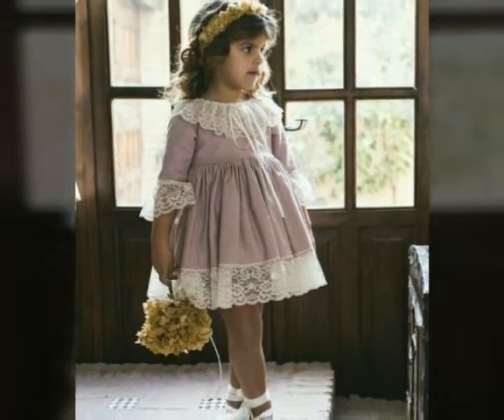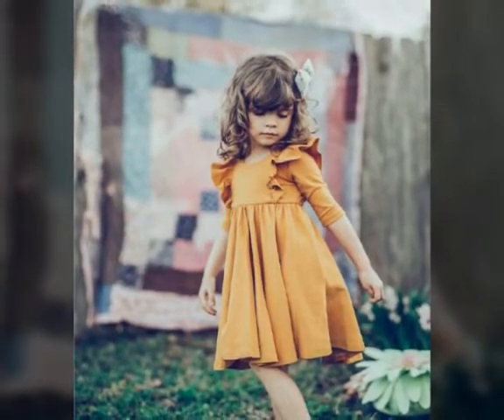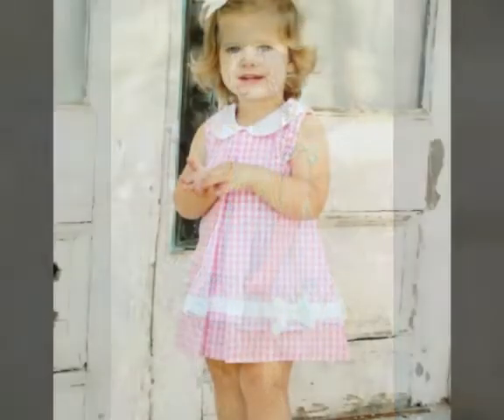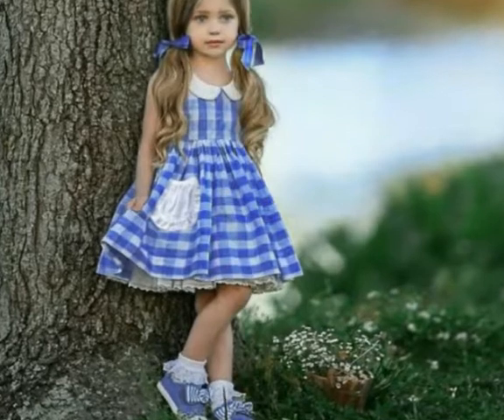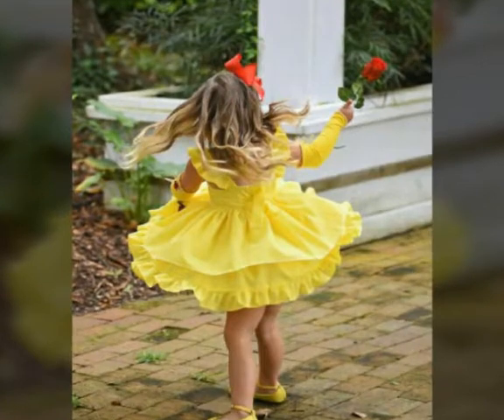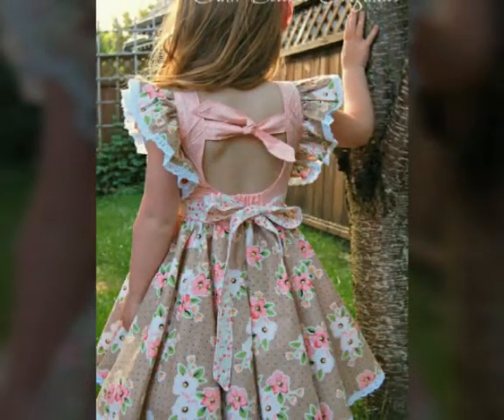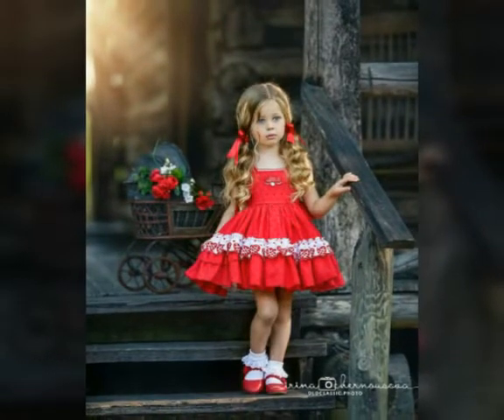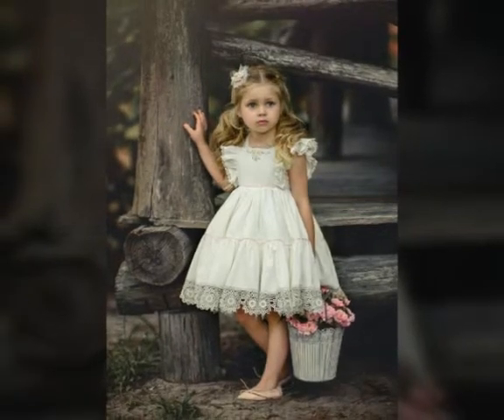Kids New Summer Dress||Baby Frocks||Eid Baby Dress||Birthday Party Baby Dress .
New Summer Baby Dress||Baby  Frocks||Eid Baby Dress||Birthday Party Baby Dress .